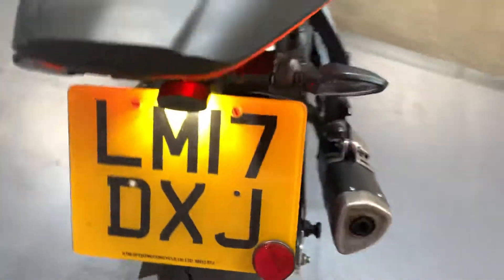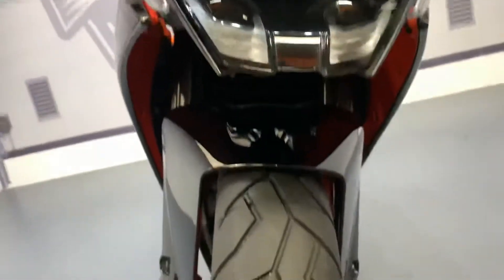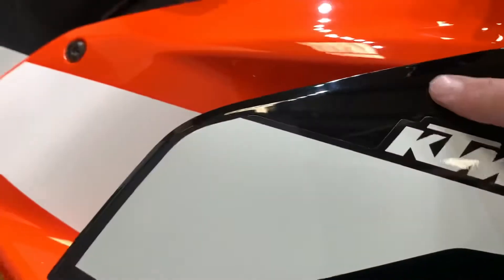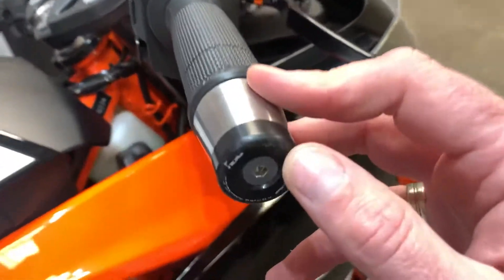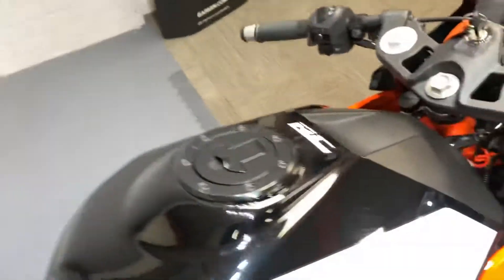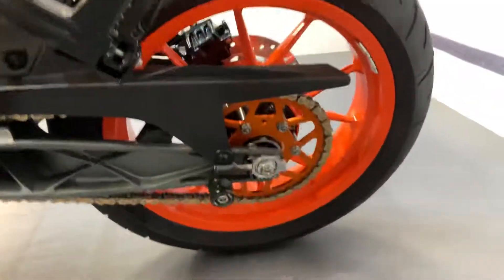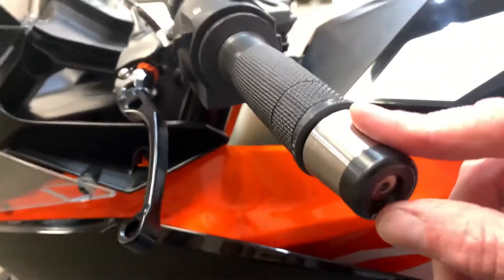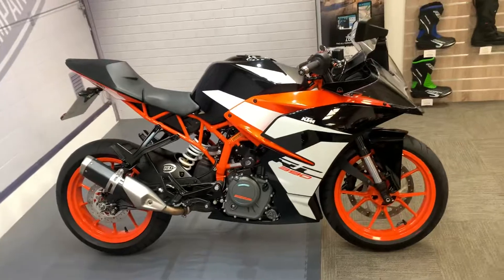2017 KTM RC390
2017 KTM RC390